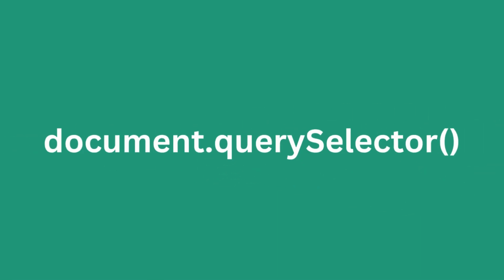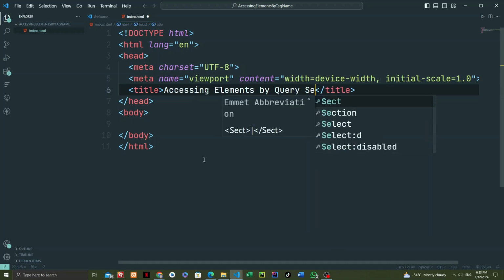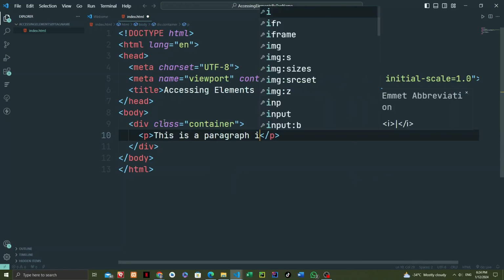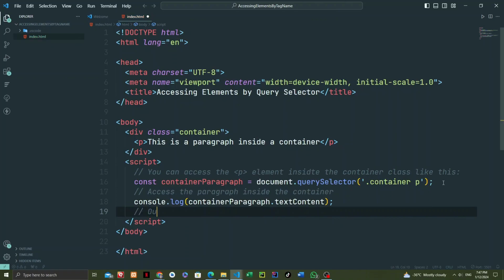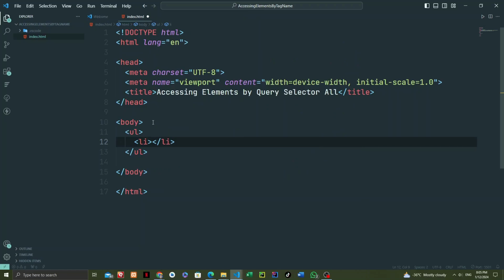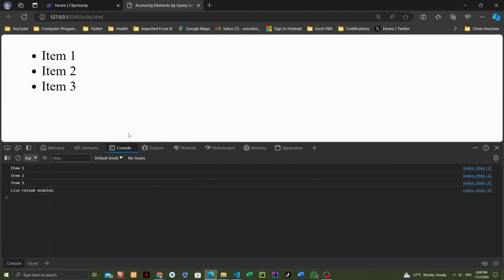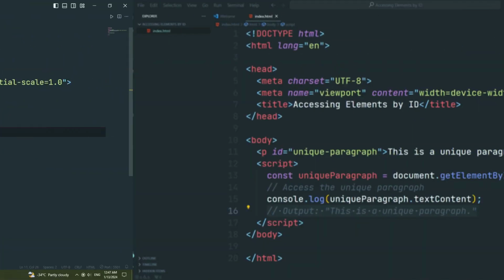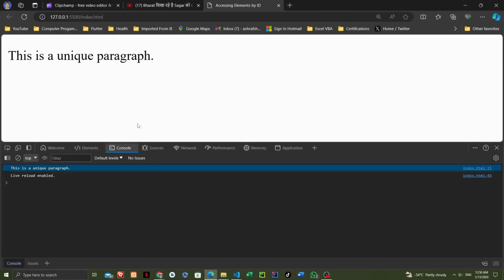what is dom manipulation in js | dom manipulation javascript examples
Welcome back to Coder Beans! 🌟 In Part 2 of our DOM Manipulation in JavaScript series, we're delving deeper into the world of Accessing Elements. Buckle up as we explore advanced techniques that will supercharge your web development skills!

🔍 Part 2 Highlights:
1️⃣ Accessing Elements by Query Selector:

Uncover the power of the Query Selector, a versatile method for selecting elements with CSS-like queries.
2️⃣ Accessing Elements by Query Selector All:

Take your skills to the next level by mastering the Query Selector All, enabling you to select multiple elements effortlessly.
3️⃣ Accessing Elements by ID:

Revisit the basics with a focus on accessing elements by their unique IDs. Understand how this method fits into your DOM manipulation toolkit.

Excited to boost your JavaScript skills? Come along with us on this coding adventure to discover the tricks of DOM Manipulation. 💻🚀

dom manipulation,
javascript dom manipulation,
javascript,
dom manipulation javascript,
dom manipulation in javascript crash course,
dom in javascript,
dom javascript,
javascript tutorial,
dom objects in javascript,
dom manipulation js,
dom manipulation crash course,
what is dom in javascript,
what is dom manipulation,
#6 dom manipulation in javascript